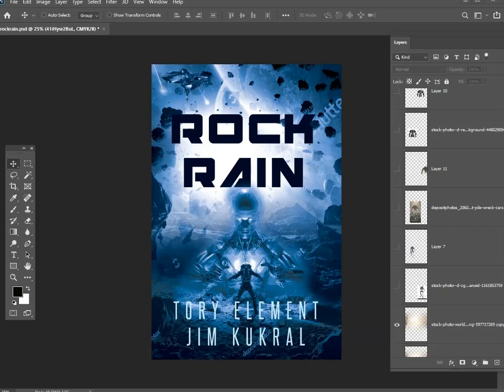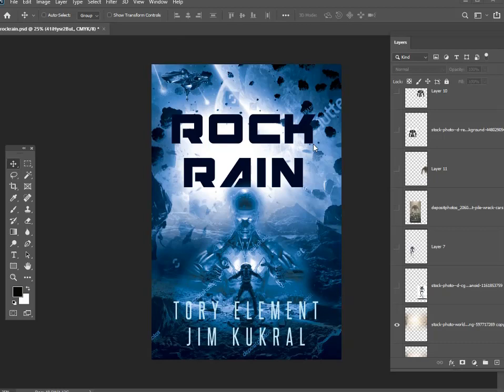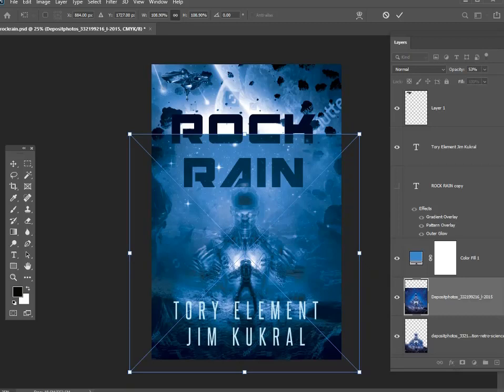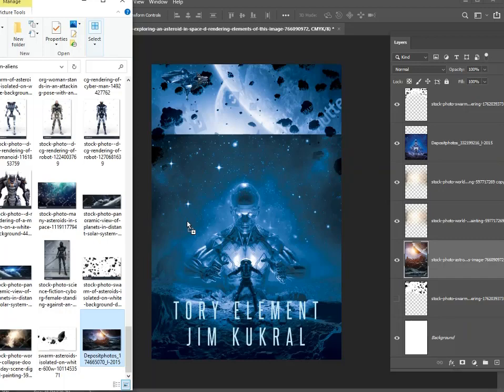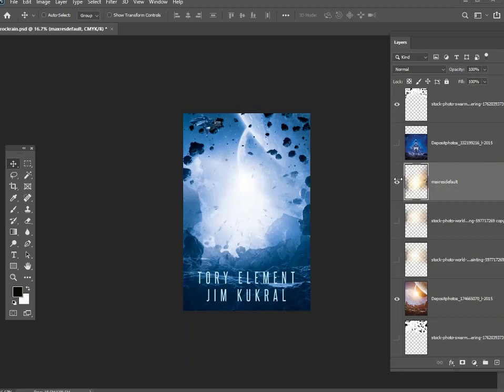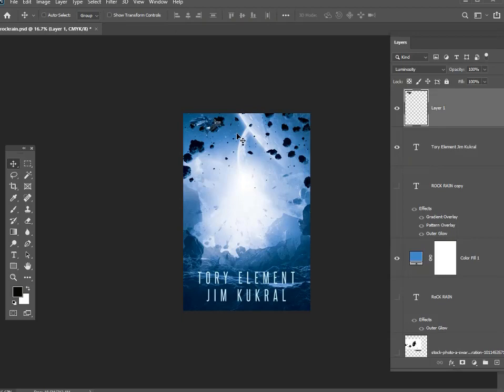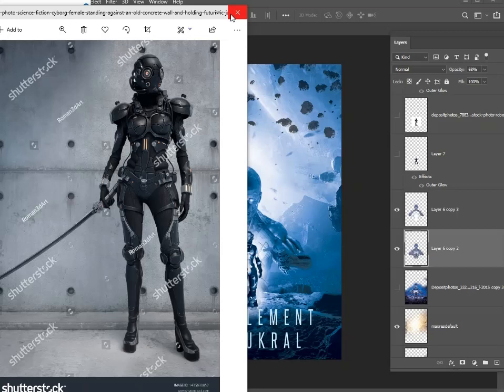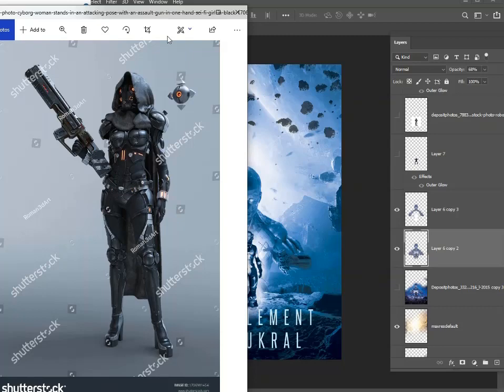Space Opera Book Cover Design Tutorial| Scifi Book Cover Design| Derek Murphy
A longish video on using photoshop to create a scifi, space opera novel book cover design.